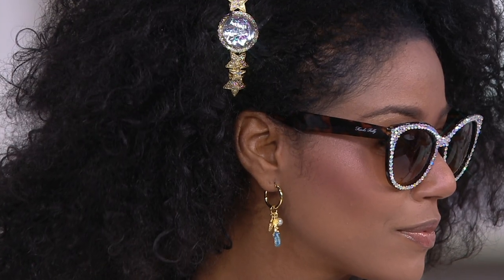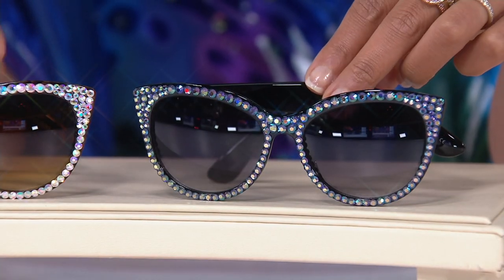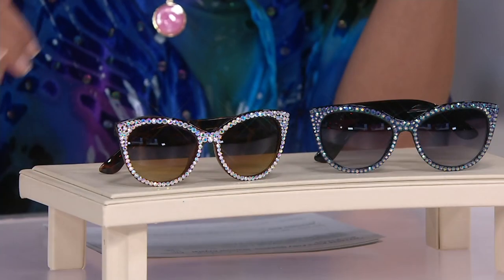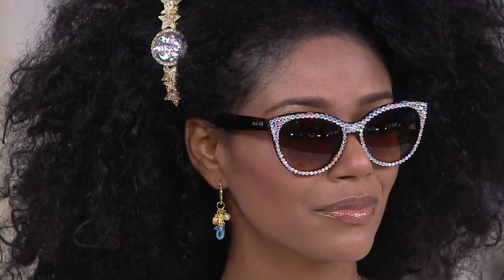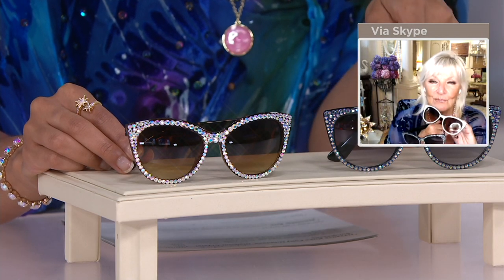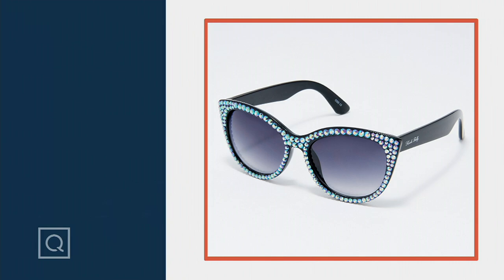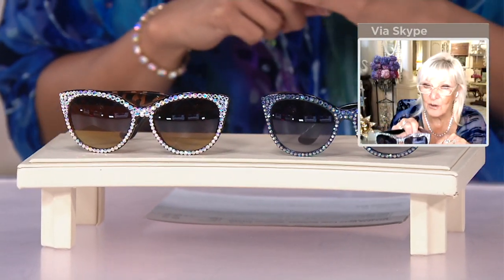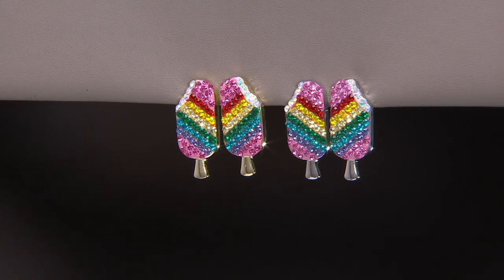Kirks Folly Goddess Glamour Crystal Sunglasses on QVC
Kirks Folly Goddess Glamour Crystal Sunglasses

When you see the sun as your spotlight, soak up the glamour with these crystal-studded sunglasses that are fashioned to fit comfortably with a flattering shape. Glare wouldn't dare bother you! From Kirks Folly.